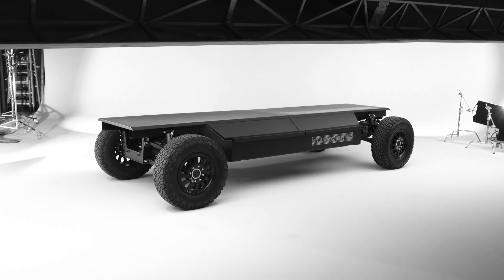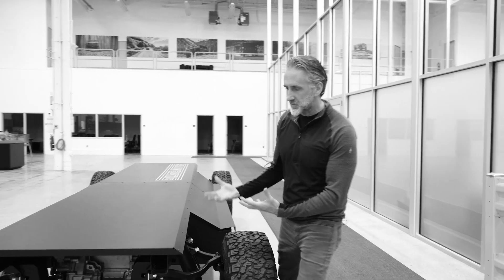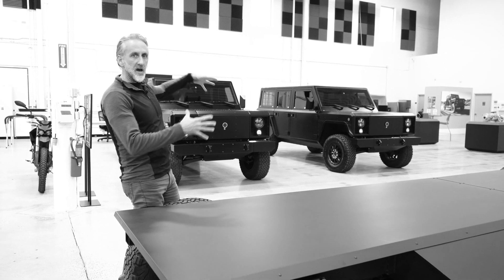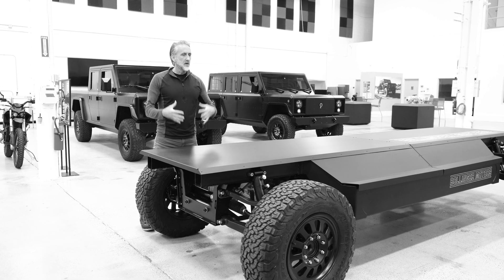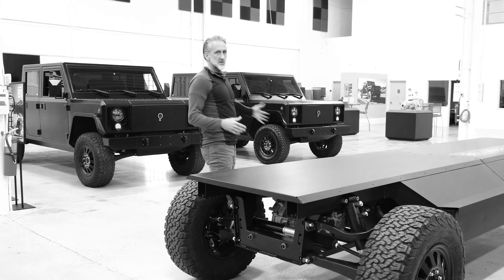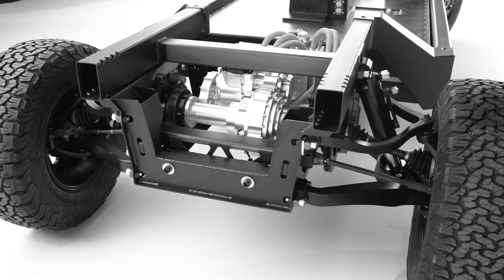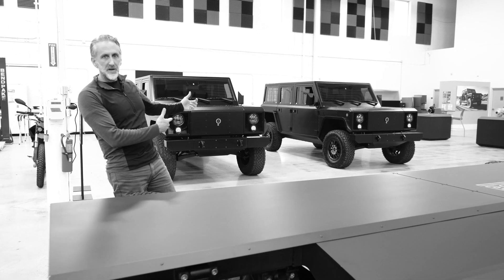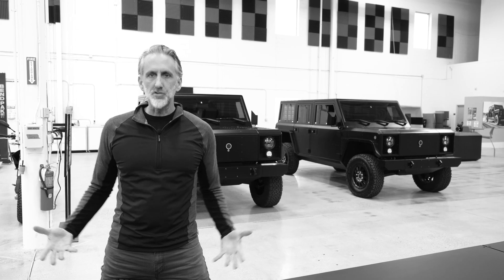CHASS-E PART I - Bollinger Motors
The Bollinger Motors Chass-E is the only all-electric Class 3 platform in the world.

Our Chass-E was designed with versatility in mind, and it can be configured for a variety of uses including front- or rear-wheel drive configurations, with or without portal gear hubs, variable wheelbases, and up to 180 kWh battery pack for longer range requirements.

The features and flexibility of the Chass-E offer endless possibilities — delivery vans, bucket trucks, ambulances, rescue trucks, shuttle buses, reconnaissance vehicles, and anything else you can dream up.